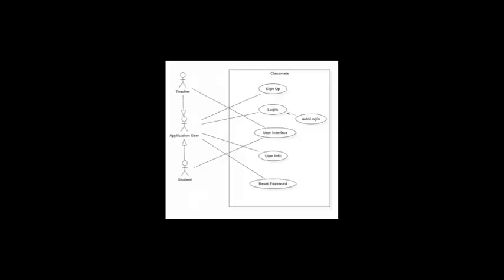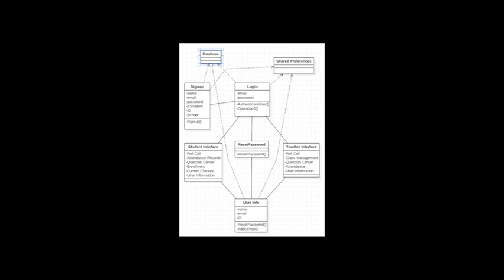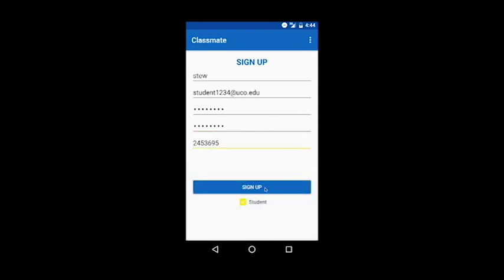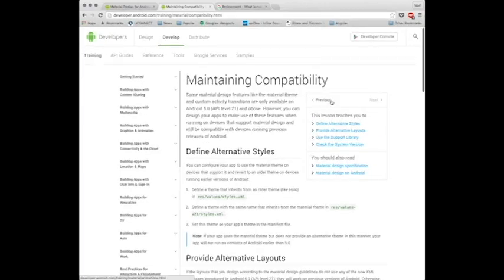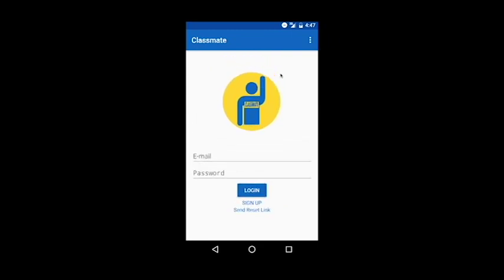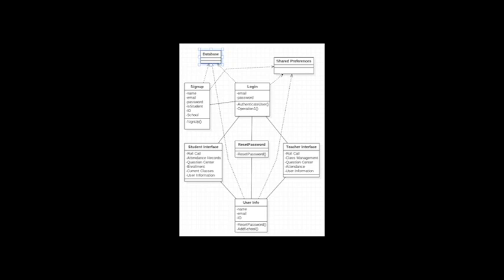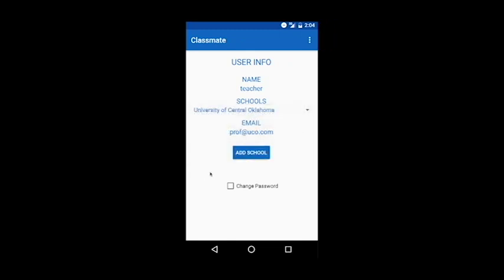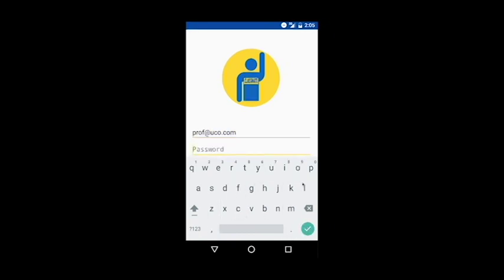MM Classmate Final Demo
final presentation for contributions to Classmate Application - an Android Application developed by team 9lives for the University of Central Oklahoma's Computer Science capstone course, Software Design & Development